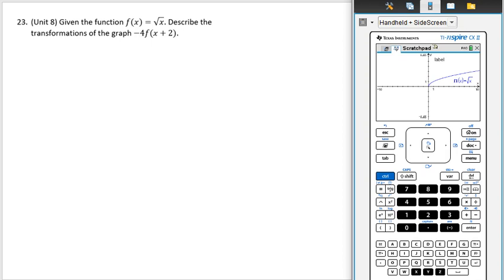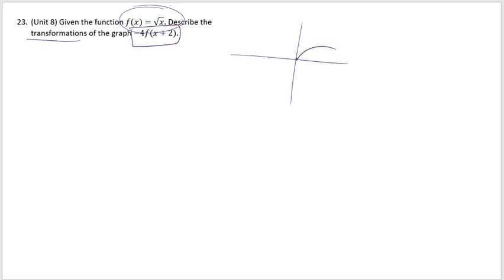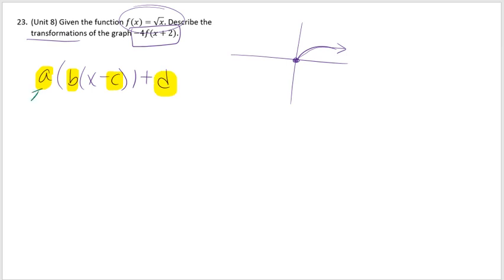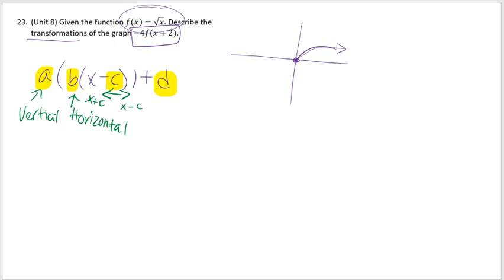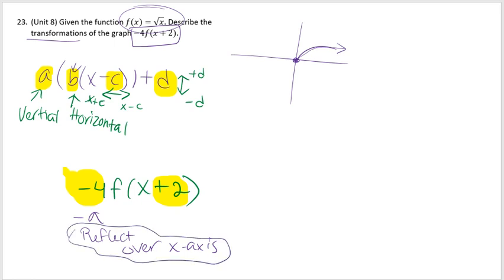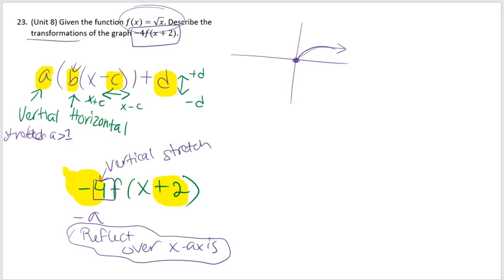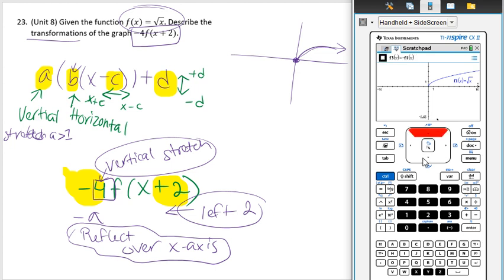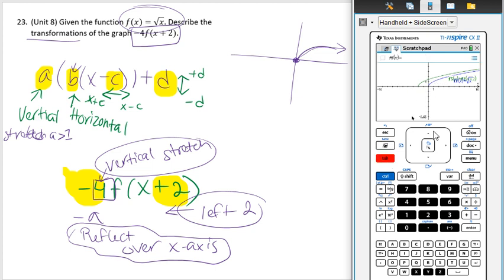Question #23 (Algebra 2 Spring Semester Exam Review)